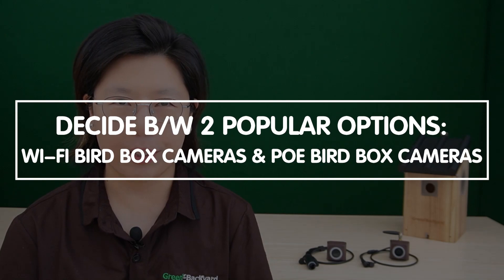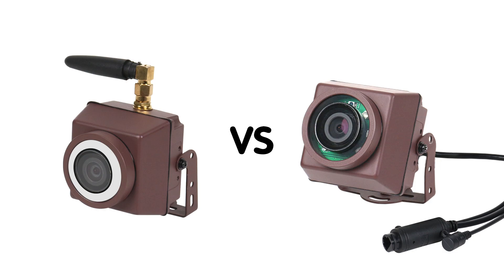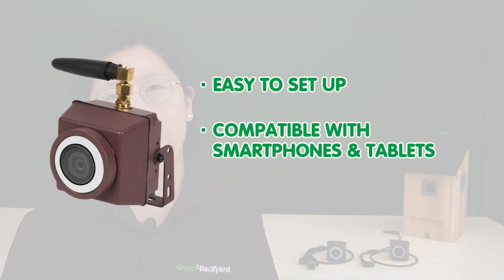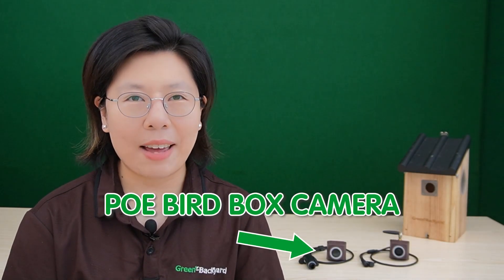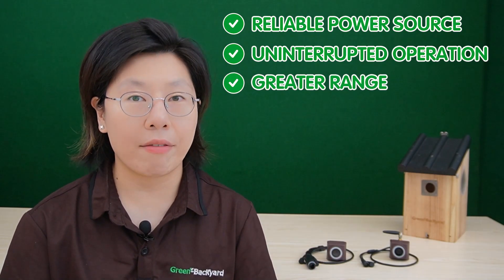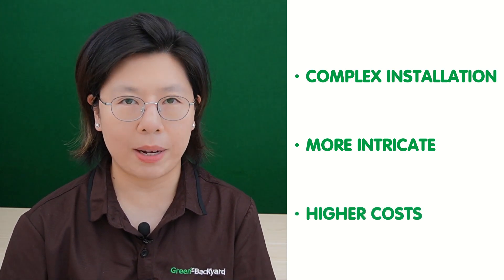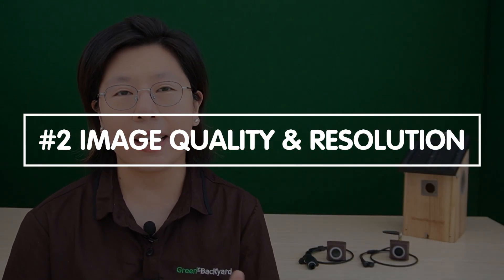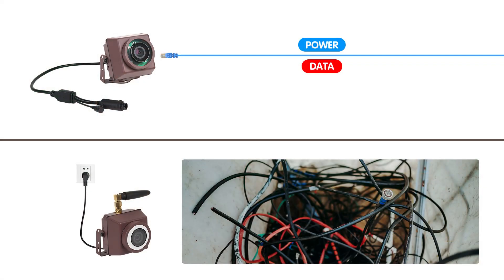Wi-Fi VS. PoE Bird Box Camera - Which One Is Right for You?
Are you considering setting up a Bird Box Camera but unsure about the technology to choose? In this video, we break down the differences between Wi-Fi and PoE (Power over Ethernet) Bird Box Cameras, helping you make the right decision for your needs. Join us as we unveil the pros and cons of Wi-Fi and PoE Bird Box Cameras, providing you with valuable insights to make an informed decision.

0:00:00 Introduction
What are Wi-Fi Bird Box Cameras?
What are PoE Bird Box Cameras?
Head-to-Head Comparison
Use Cases and Recommendations